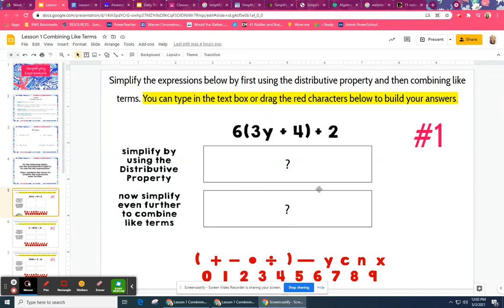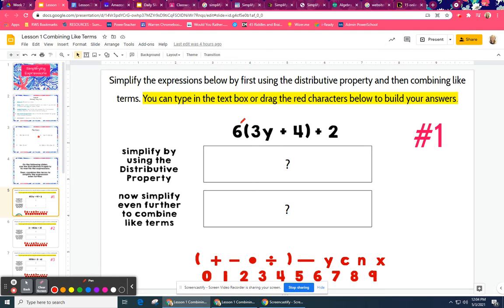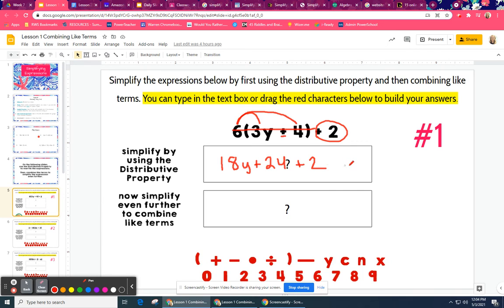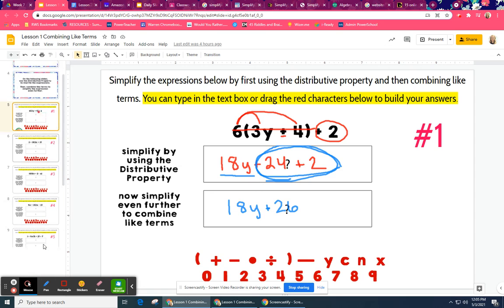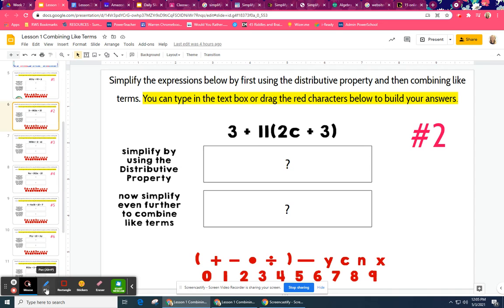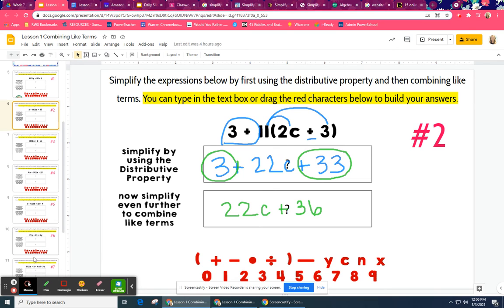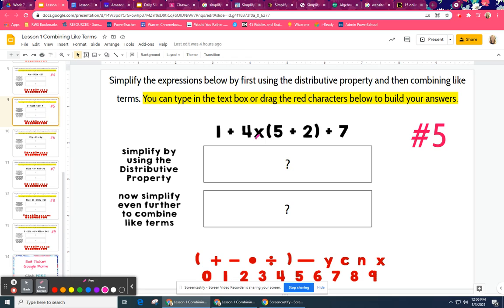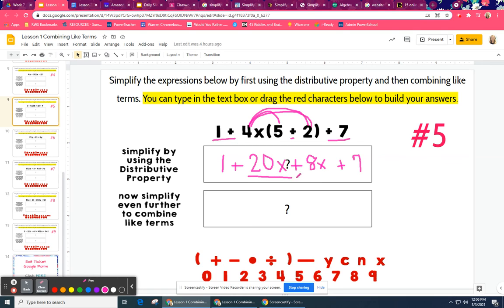Lesson 1: Simplifying Expressions